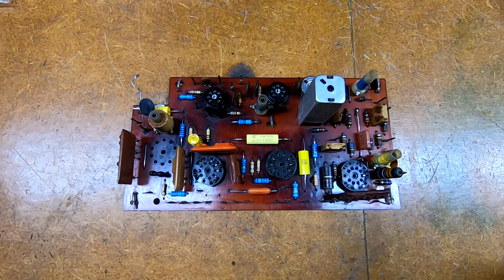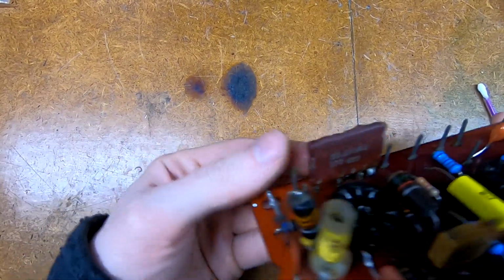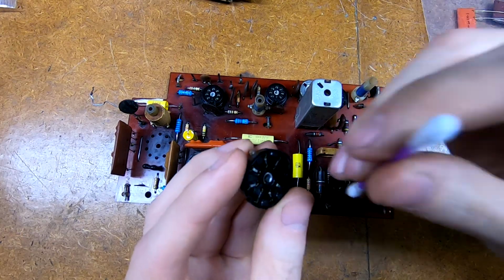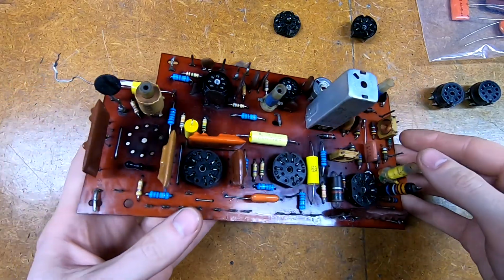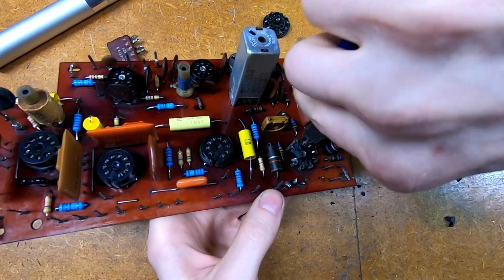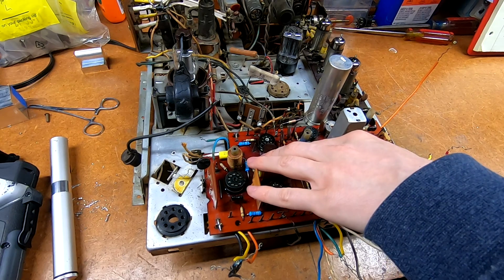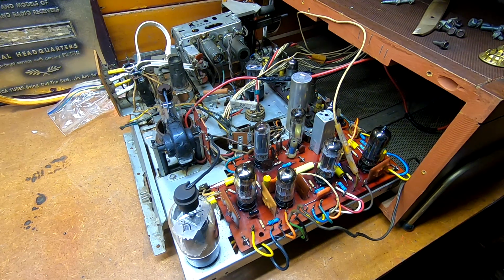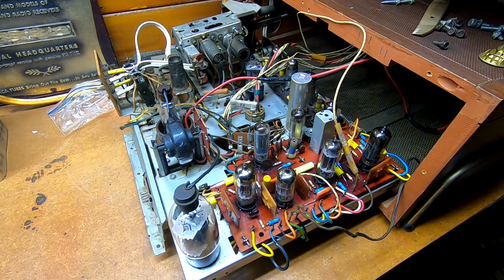Philco Predicta Holiday Repair - Part 2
Finishing up the deflection PCB and giving it a test back in the chassis.